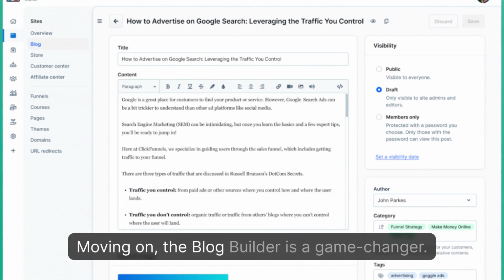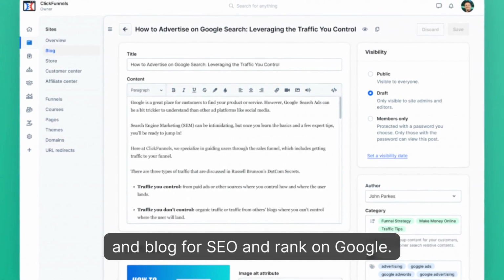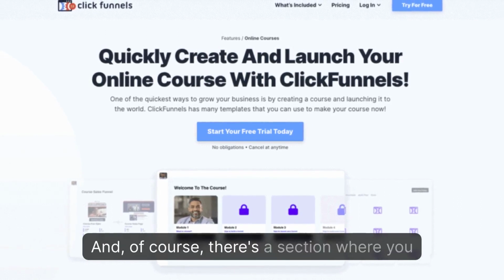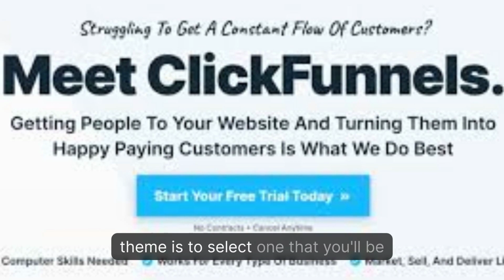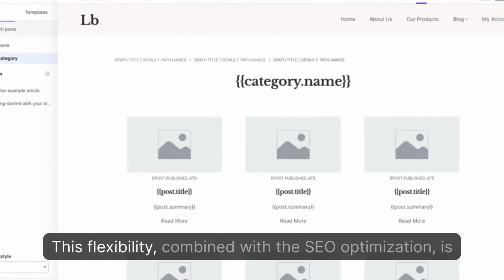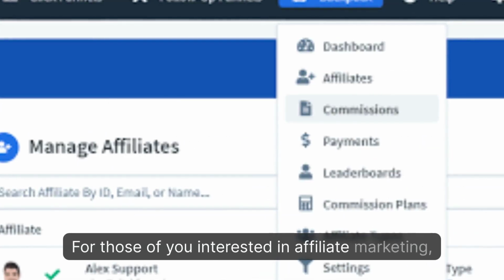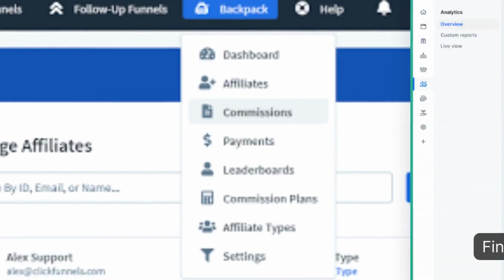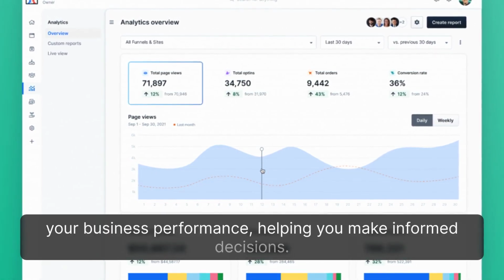How to use Clickfunnels 2 0 The complete tutorial 2023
Welcome to our in-depth tutorial on ClickFunnels 2.0, the tool that's revolutionizing online marketing! Whether you're a beginner or a seasoned pro, this video will give you all the tips and tricks you need to get the most out of this powerful platform. From creating stunning, conversion-oriented funnels to setting up automated email campaigns and managing your team, we cover it all. Plus, we explore ClickFunnels 2.0's new Membership Sites feature, a fantastic tool for generating recurring revenue.